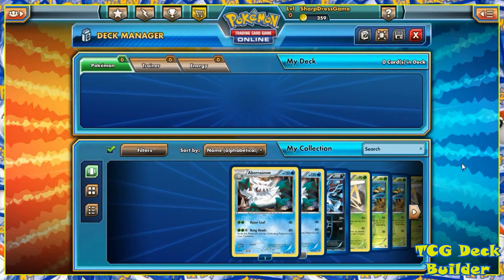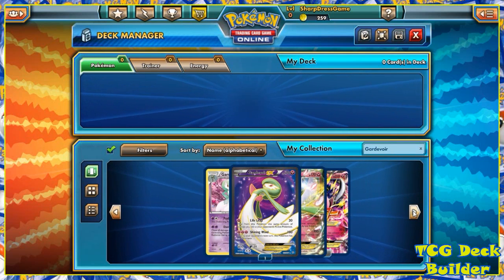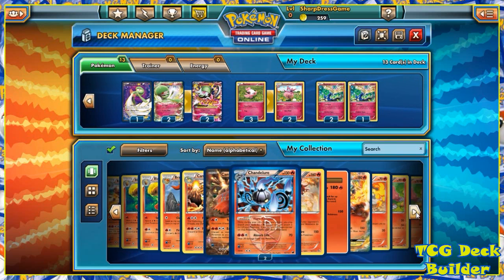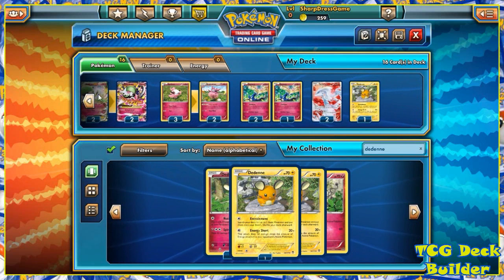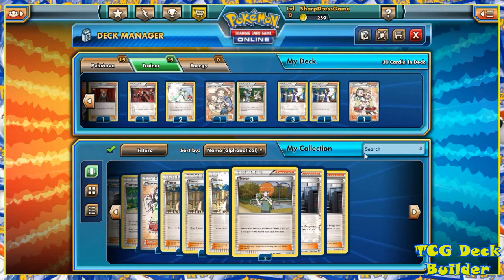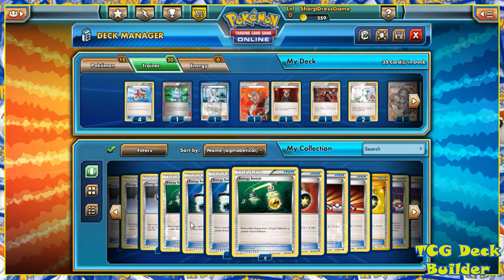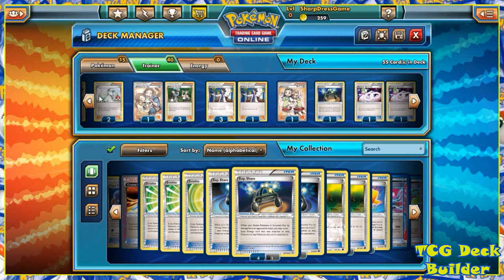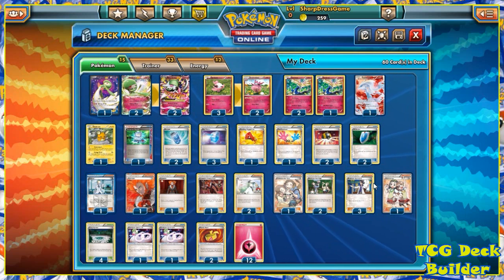Pokemon TCG Deck Builder: Mega Gardevoir EX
Hello everyone and welcome to Sharp-Dressed Gaming! Today we are going to be going through the process of building a Pokemon Trading Card Game. Today's deck is going to focus around the Mega Gardevoir EX card. Leave any suggestions for this deck, this series, and futures decks in the comments below!

Check Out This Deck In Action: COMING SOON!

More Deck Building: